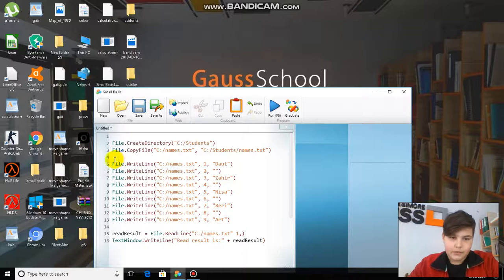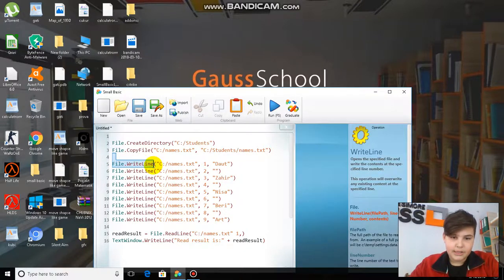Daut Asllani "File tutorial"